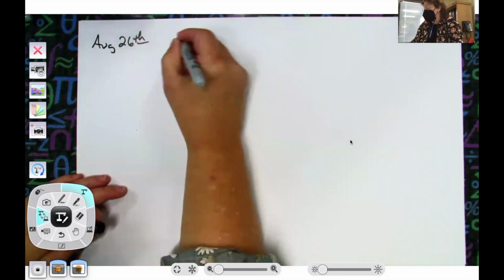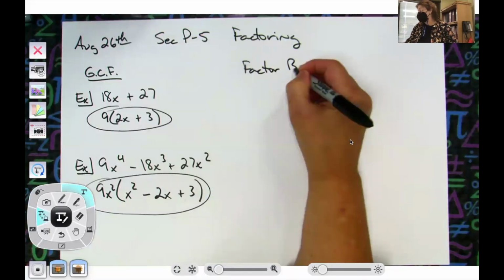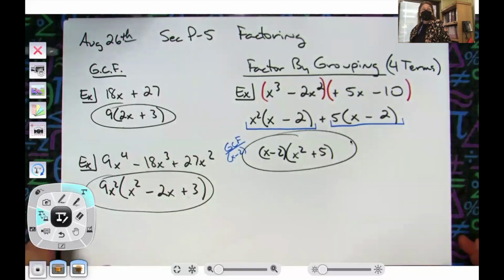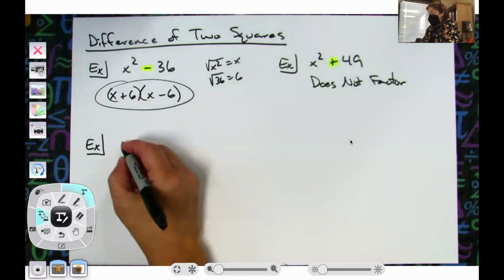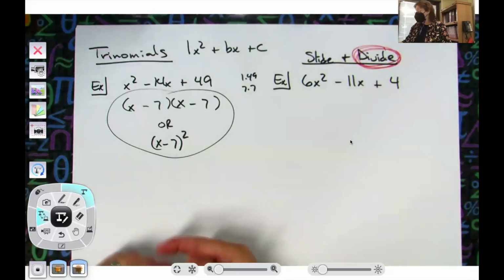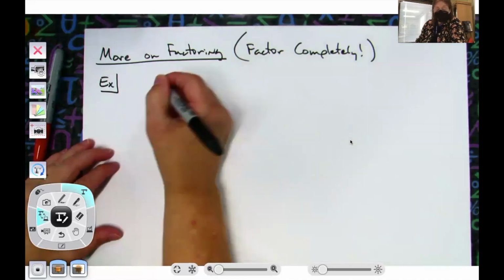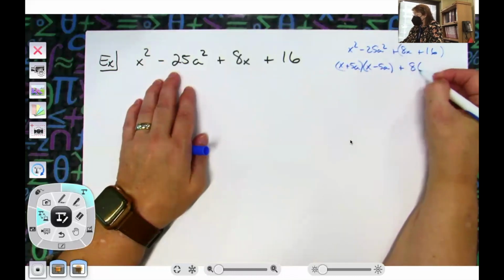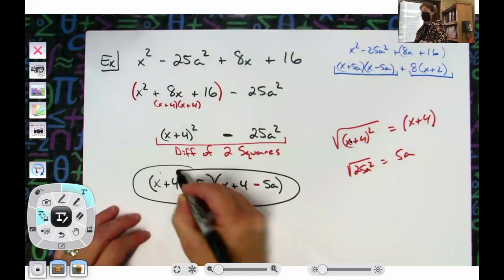Review of Factoring Polynomials for Pre-Calculus Students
This video is a recording of a Pre-Calculus Zoom Meeting on August 26th.  This is for a beginning Pre-Calculus class that is reviewing some basic Algebra 2 concepts which include:  factoring polynomials (GCF, Difference of Two Squares, Trinomials, Factor By Grouping etc).